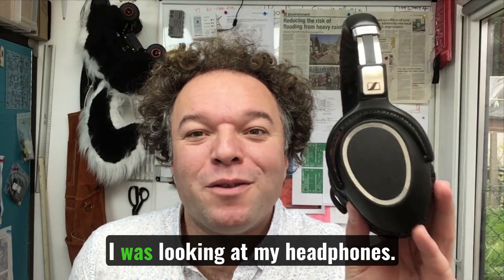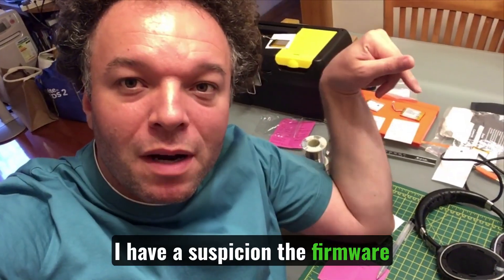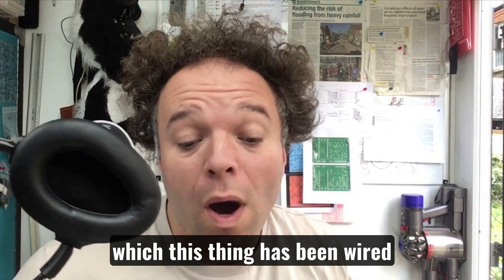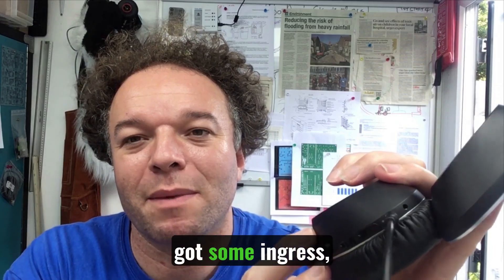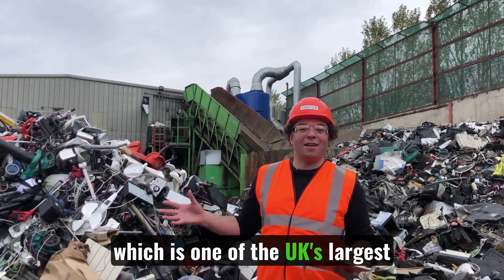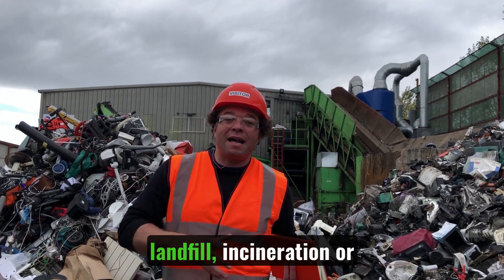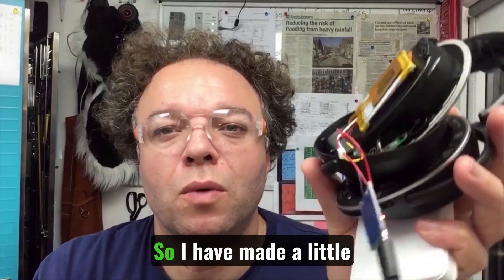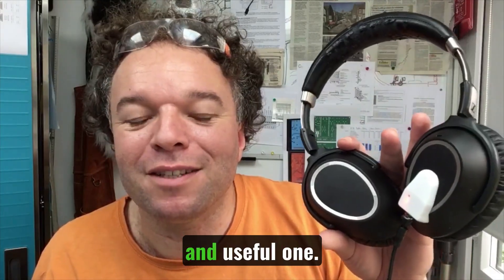Fight / Right to Repair - DesignSpark x Jude Pullen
Music Credits / Permission to use:
Imagination: HWYPTN44A3IS9LLH